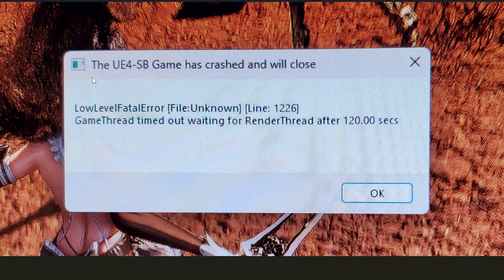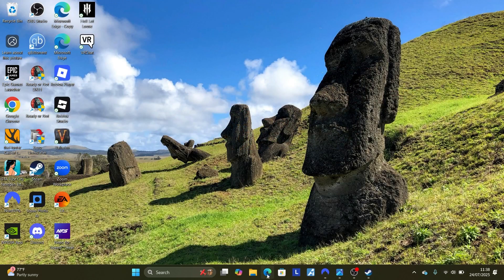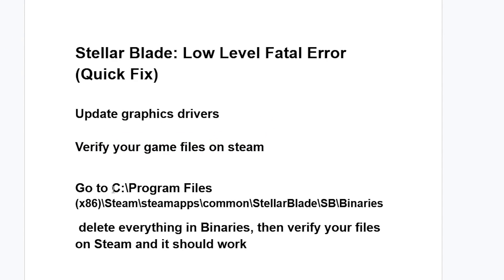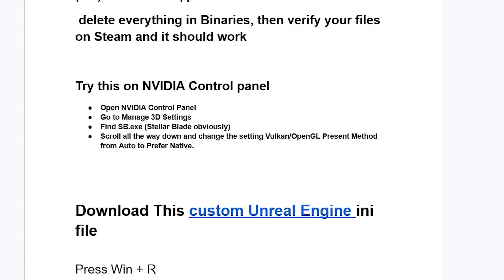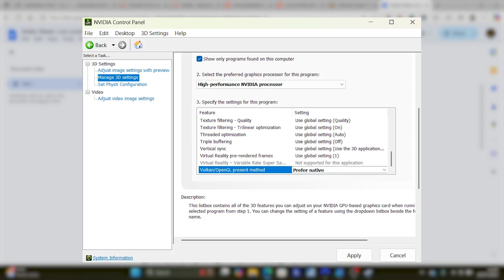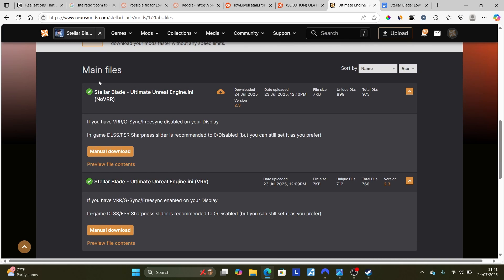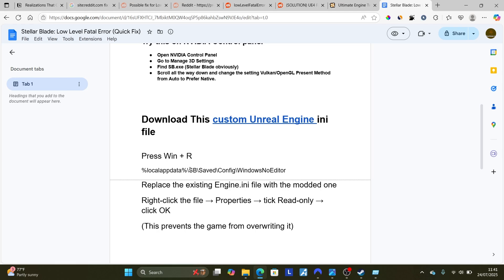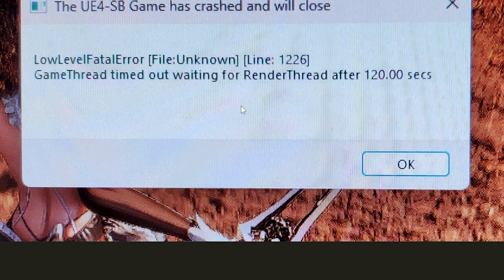Stellar Blade: Low Level Fatal Error (Quick Fix)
If your game, which is Stellar Blade crashes and gives you a LowLevelFatalError then this tutorial will guide you on how to resolve this issue follow the steps below.

Verify your game files on steam

Go to C:\Program Files (x86)\Steam\steamapps\common\StellarBlade\SB\Binaries
 delete everything in Binaries, then verify your files on Steam and it should work

Press Win + R
%localappdata%\SB\Saved\Config\WindowsNoEditor
Replace the existing Engine.ini file with the modded one
Right-click the file → Properties → tick Read-only → click OK
(This prevents the game from overwriting it)

Try this on NVIDIA Control panel
Open NVIDIA Control Panel
Go to Manage 3D Settings
Find SB.exe (Stellar Blade obviously)
Scroll all the way down and change the setting Vulkan/OpenGL Present Method from Auto to Prefer Native.